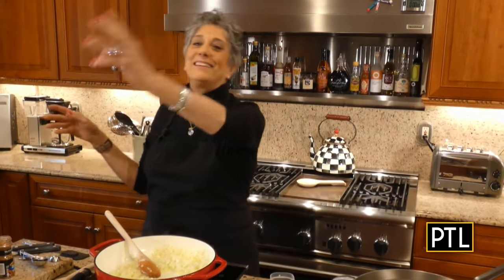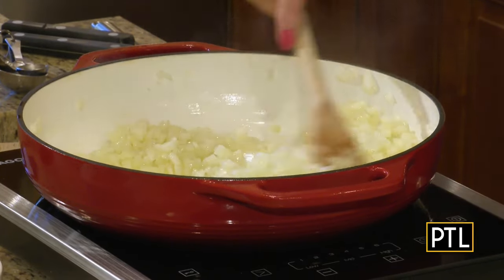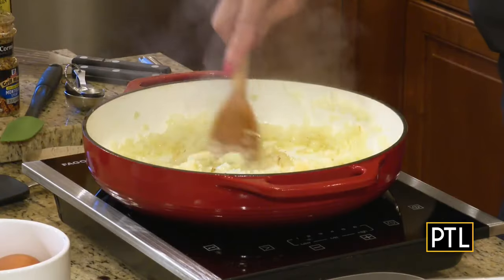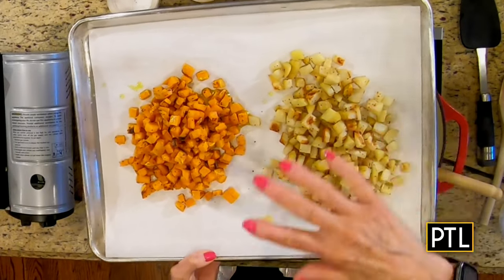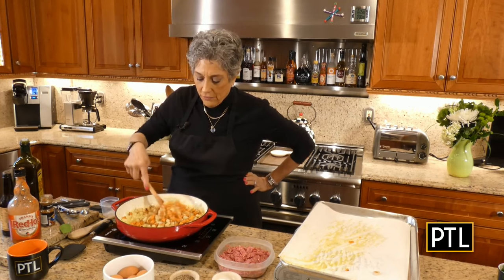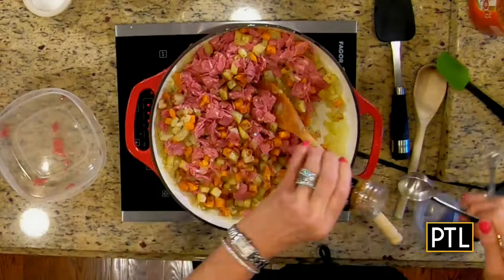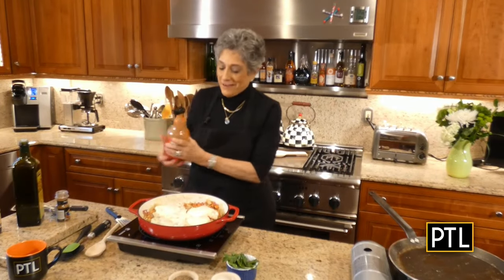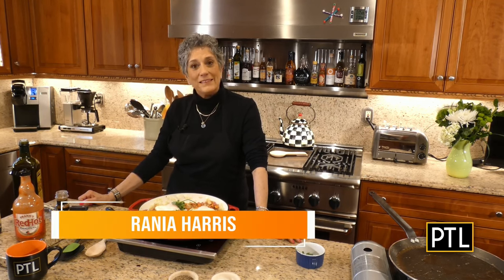Cooking With Rania: Corned Beef Hash With Fried Eggs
Rania Harris is getting ready for St. Patrick's Day with this two-part recipe series!